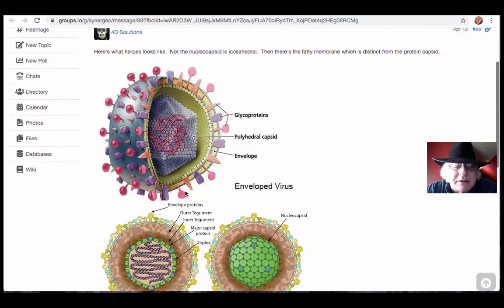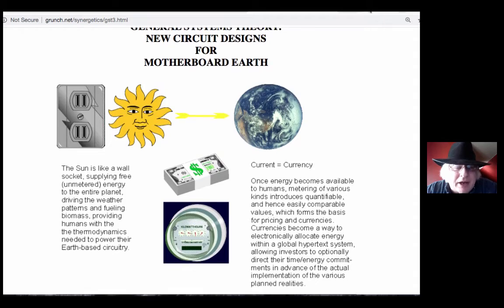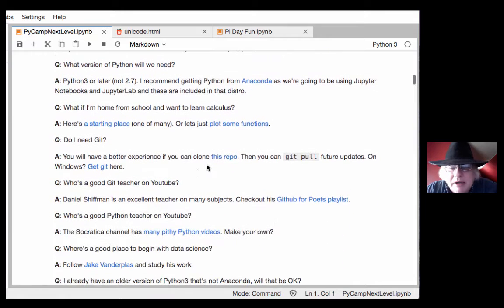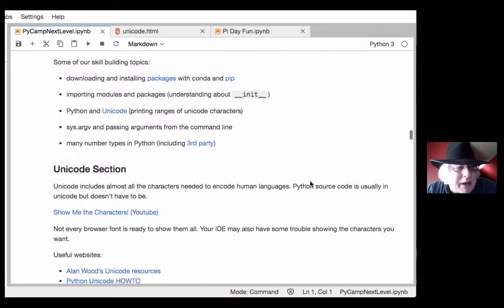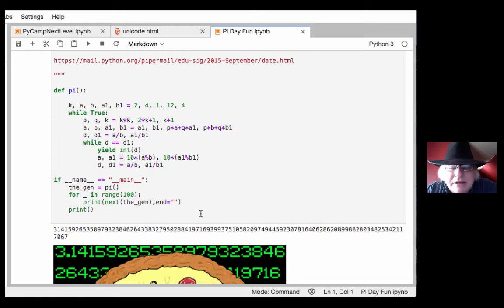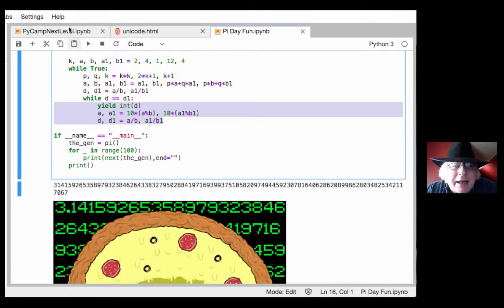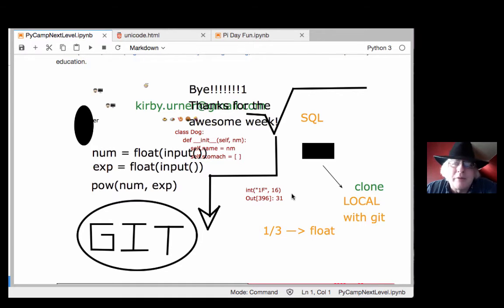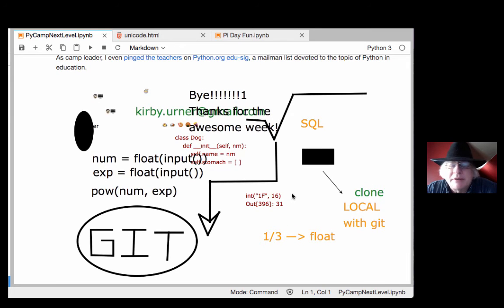Update from Camp MightyMoose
High school level content developed for homeschoolers, produced in association with Oregon Curriculum Network